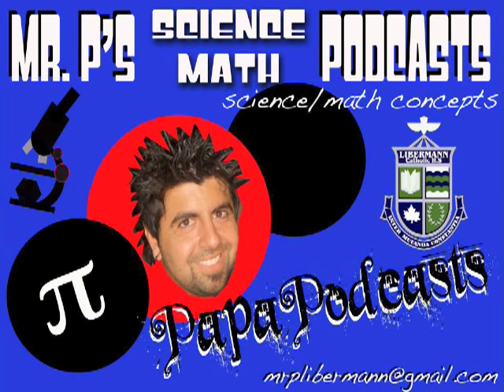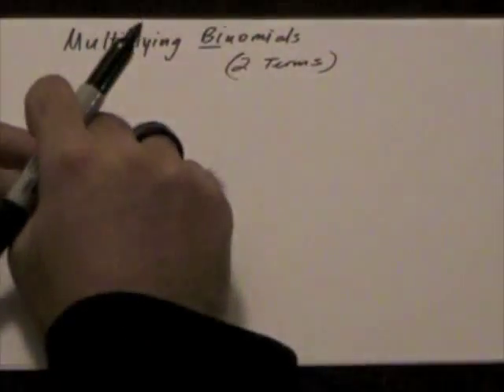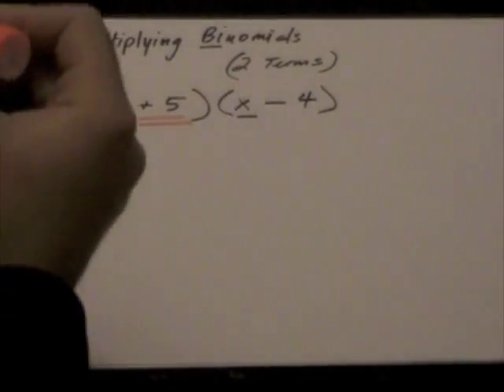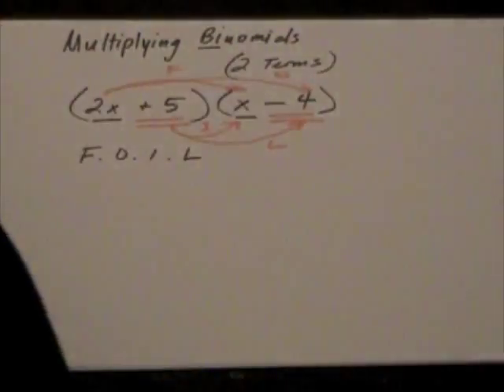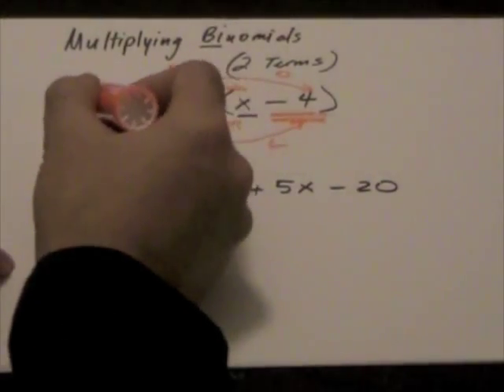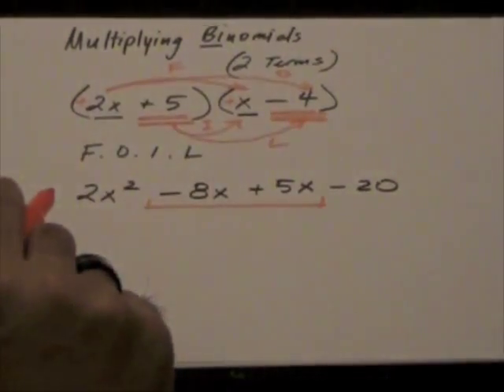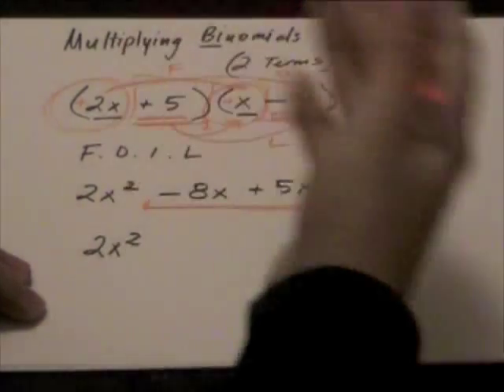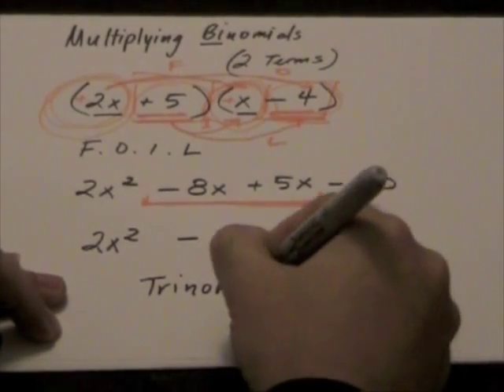Multiplying Binomials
The following looks at multiplying binomials (2 term polynomials).  When multiplying binomials we use what we call the F.O.I.L Method. First, Outer, Inner, Last.  Download for FREE from iTunes, and watch it in FULL SCREEN, by typing Papapodcasts in the search.